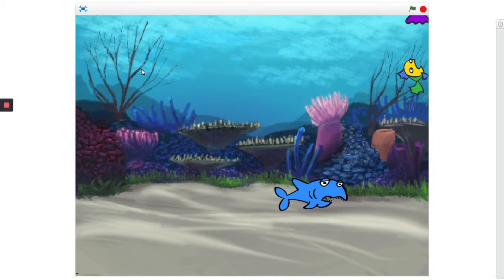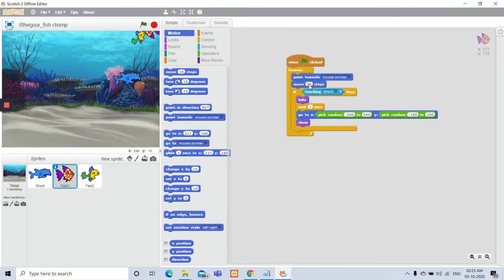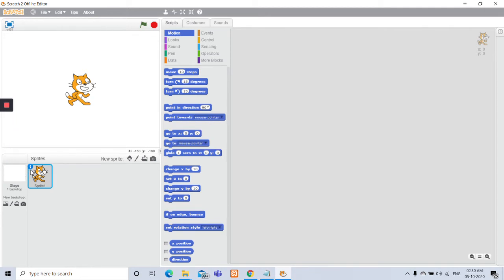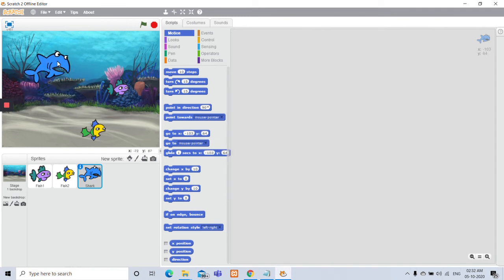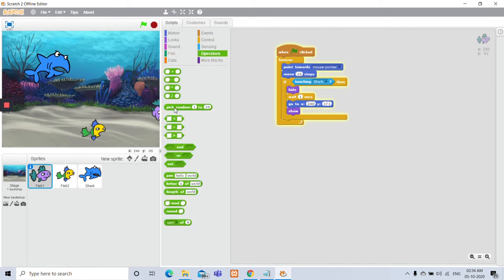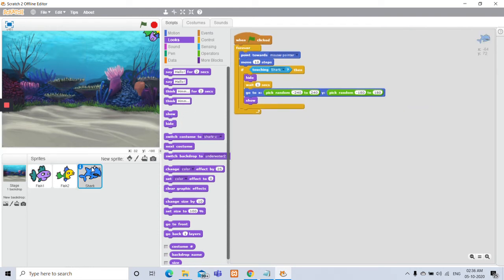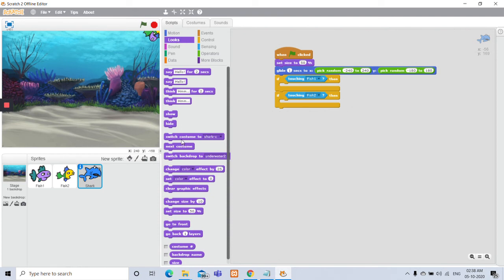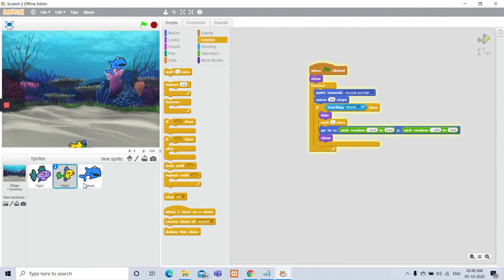Class VI Computer - Scratch Session 5 - Fish Chomp Assignment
Conditional IF Statement
Assignment - Fish Chomp